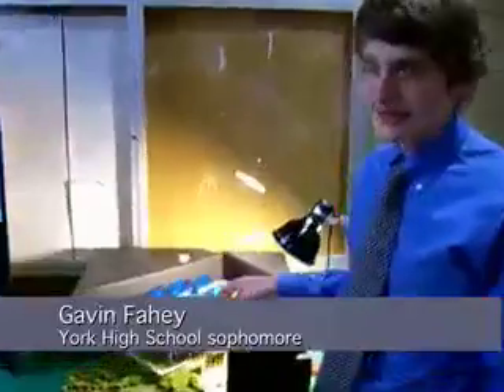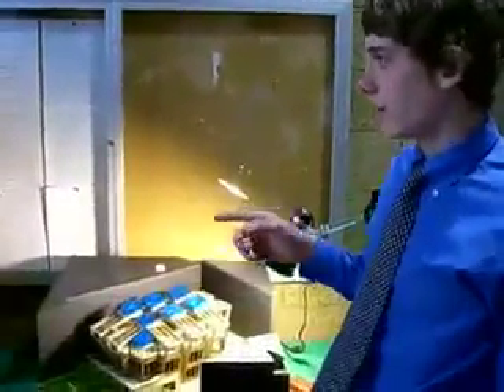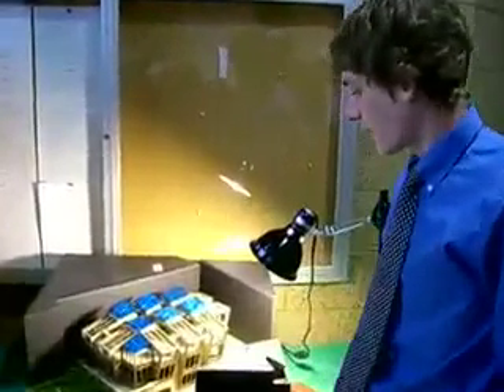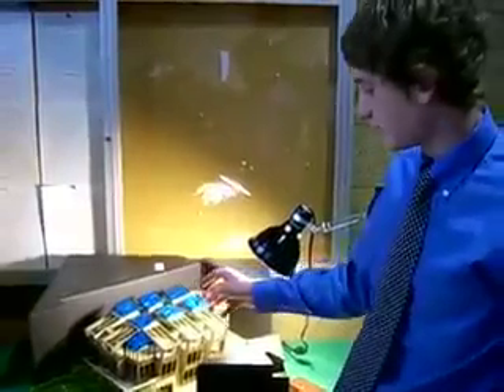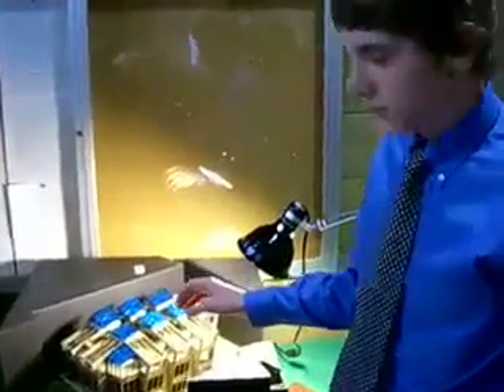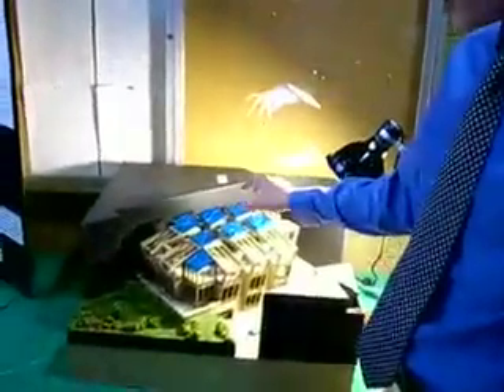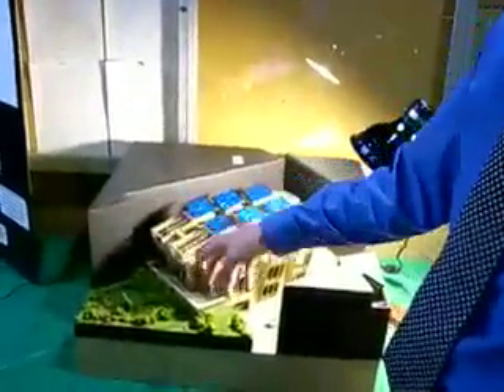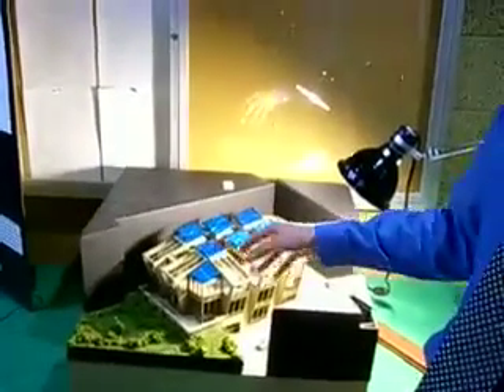Sustainable Design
Gavin Fahey and Carl Wirth, sophomores at York High School in Elmhurst, explain their design for a green library in London. The students participated in DuPage County's second annual Sustainable Design Challenge.